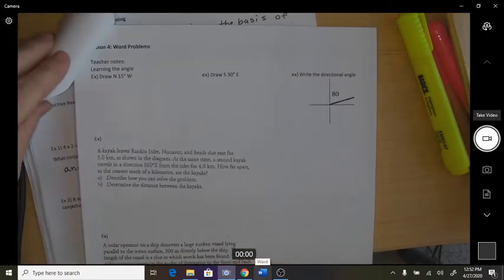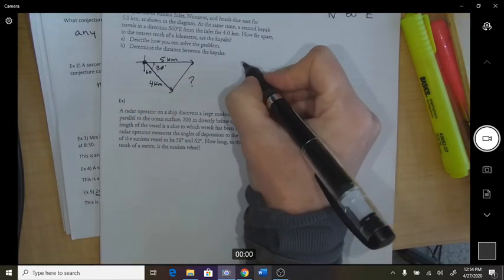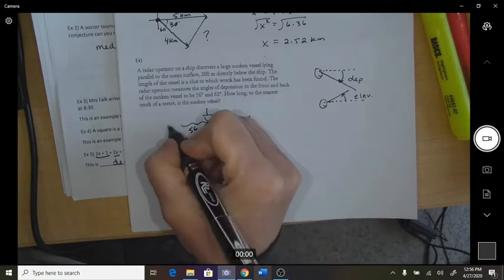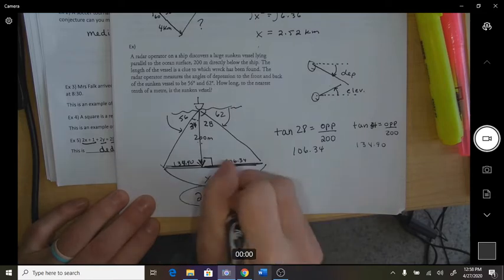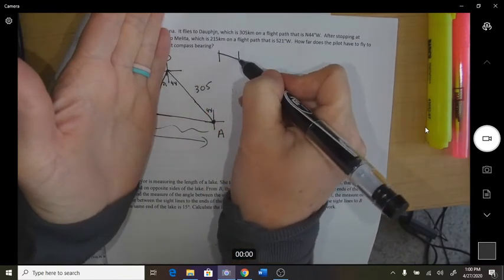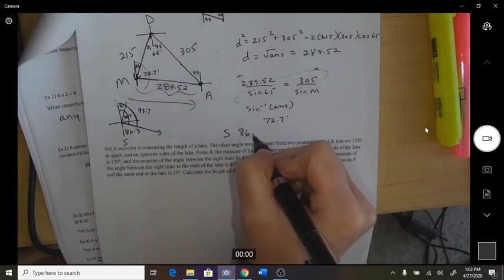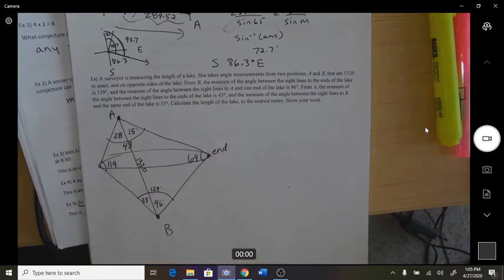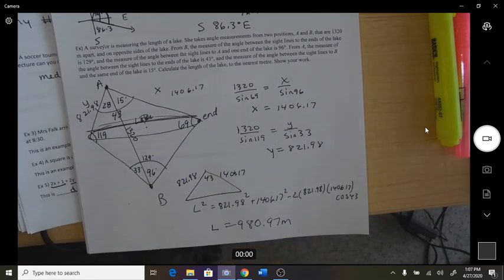applied 30s trignometry lesson 4 word problems